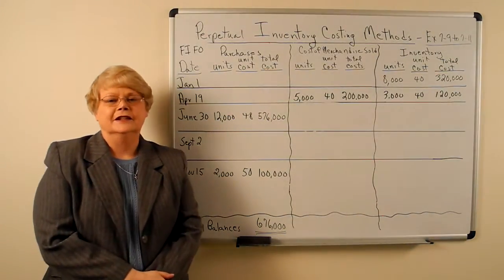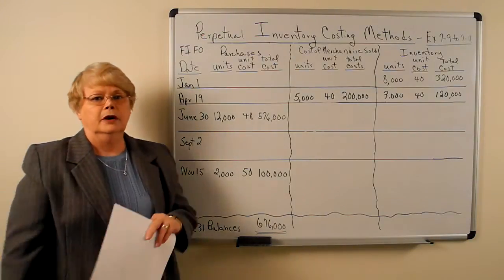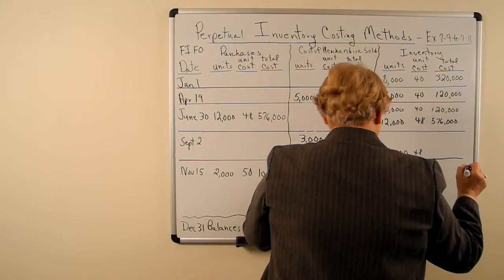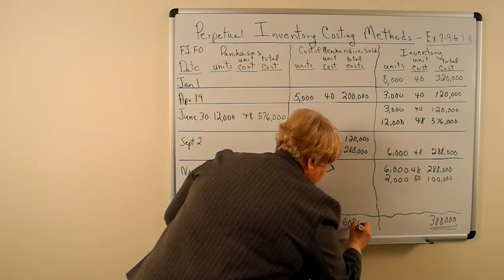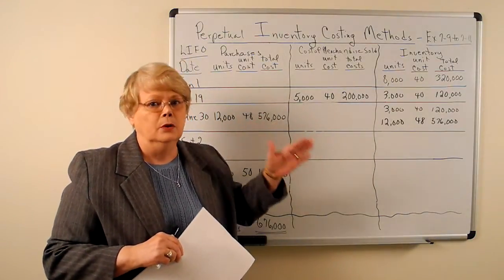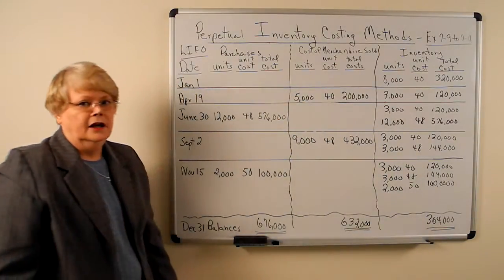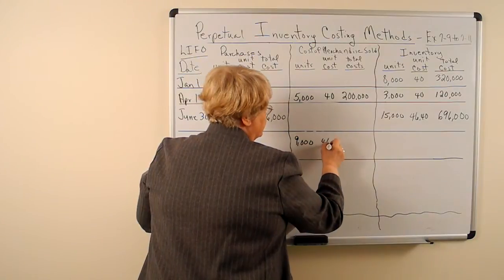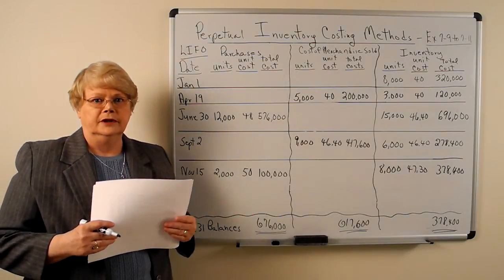Fowler Inventory Costing Perpetual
Discussion of Perpetual Inventory Valuation